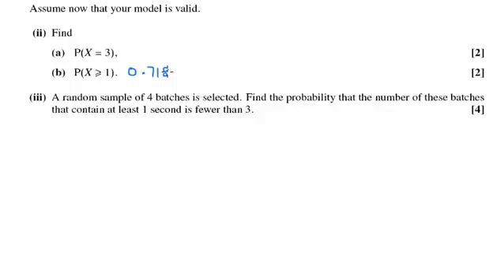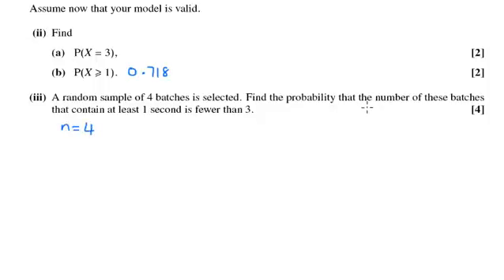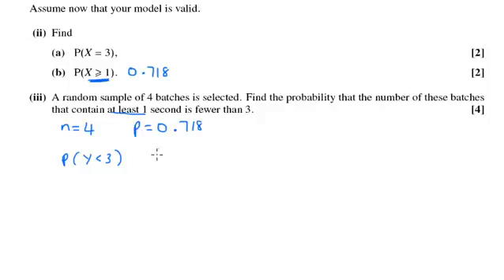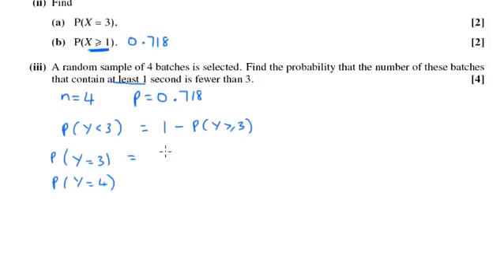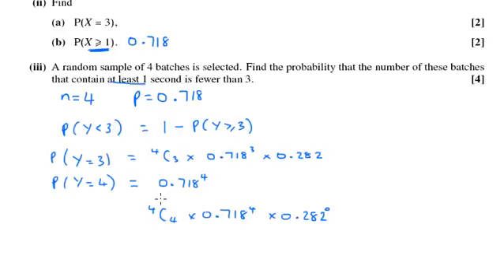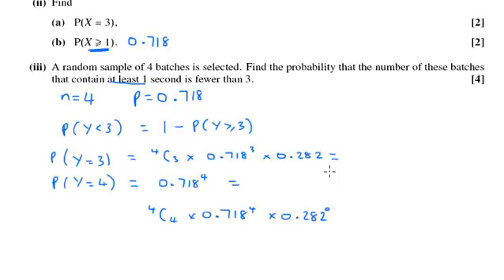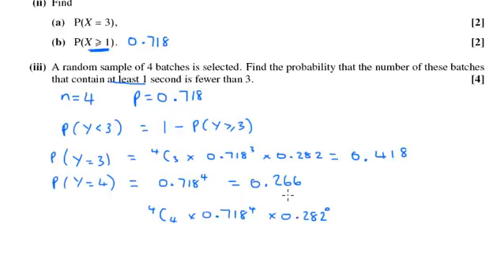OCR S1 Jan 2009 q7iii